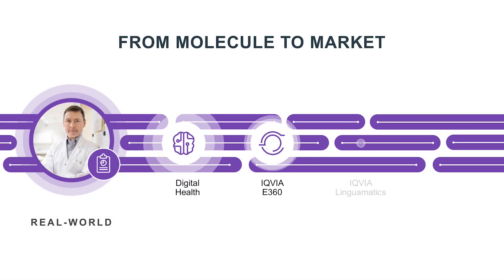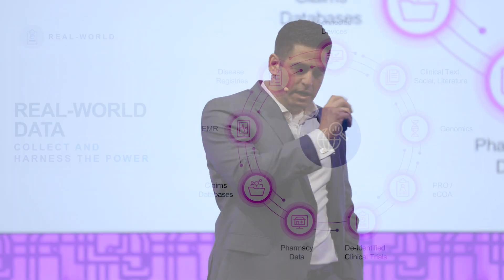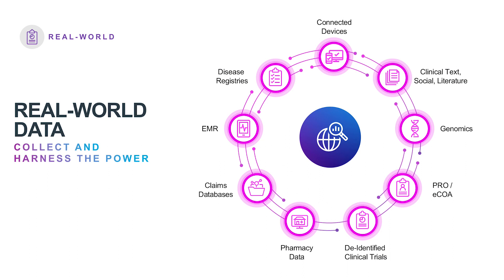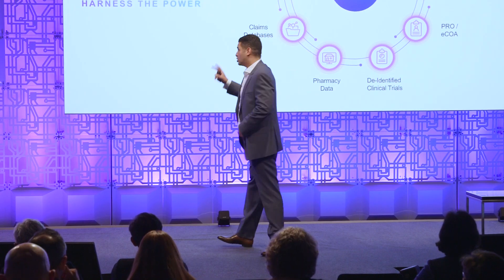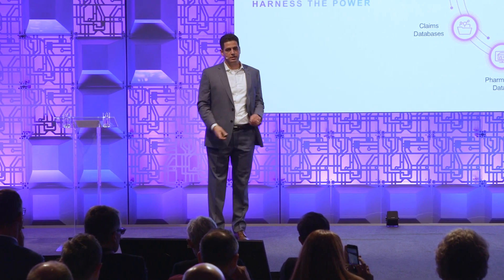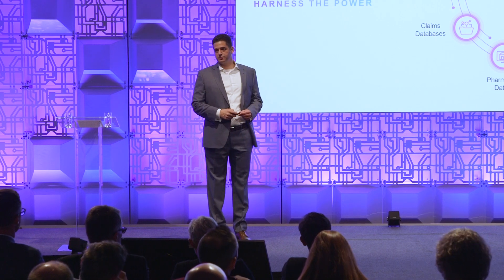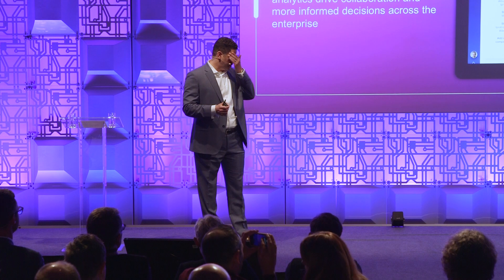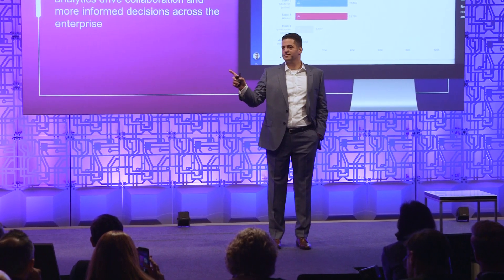IQVIA Technologies Real-World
Tal Rosenberg, SVP Global Technology Solutions, IQVIA:  The Real-World ecosystem from IQVIA Technologies collects and analyzes data for enhanced collaboration and decision making across the enterprise.